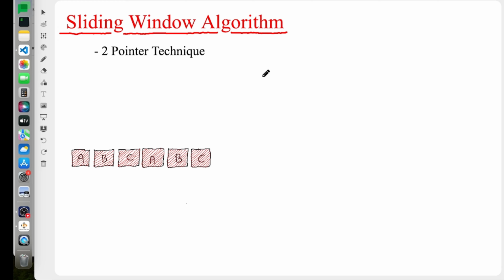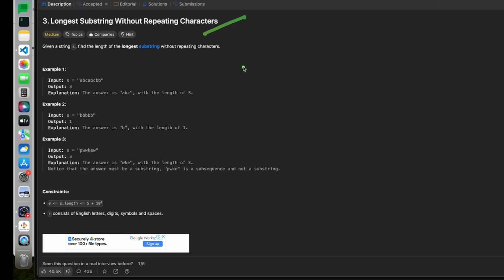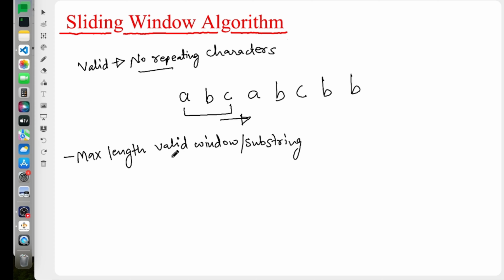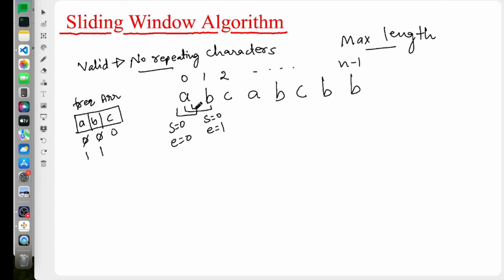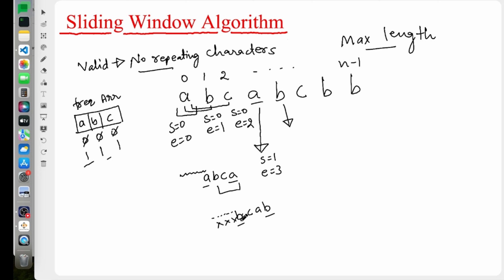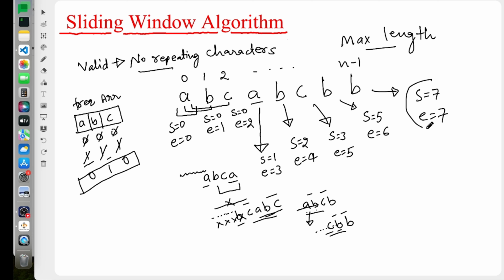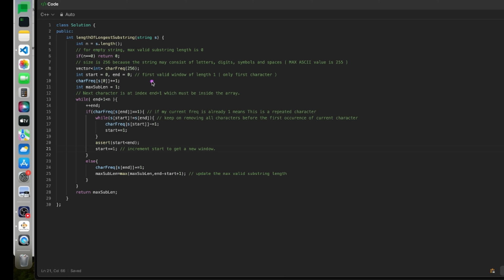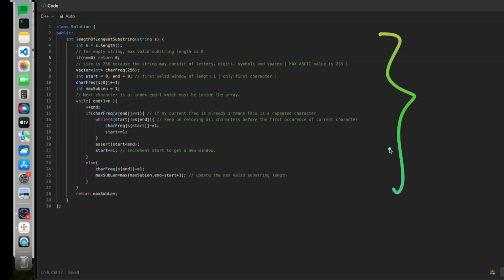Sliding Window Algorithm || 2 Pointer Technique || C++ || Complete Step-by-Step Explanation || DSA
Problem Name: Longest Substring Without Repeating Characters

In this video, I have explained how to solve "Longest Substring Without Repeating Characters" problem step-by-step starting from brute force to the most optimal solution in O(n) time complexity using the Sliding Window 2 pointer technique.

Time Stamp
00:00 Sliding Window Introduction
01:00 Sliding Window Explanation
01:52 Problem Statement
04:00 Problem Solution Approach
09:10 Finding Maximum length among valid substrings
09:53 Complete Solution Code in C++ ( Explained in LeetCode editor )
2 pointer technique
Leet code Sliding window
Sliding window leetcode
2 pointer leetcode
Leetcode 2 pointer problems
Sliding window problem list
2 pointer problem list
Sliding window 2 pointer technique
sliding window technique.
Optimize with 2 pointer method.
Solve problems using sliding window.
Sliding window simplifies array problems.
Two pointer approach for fast solutions.
Sliding window helps with subarrays.
Efficient solutions with two pointers.
Sliding window boosts problem efficiency.
Use 2 pointers for intervals.
Solve sequences with sliding window.
2 pointer speeds up array searches.
Find patterns using a sliding window.
Two-pointer tackles complex data structures.
Efficient subarrays via sliding window.
2 pointer minimizes iteration time.
Sliding window, optimal for substrings.
Shrink or expand with a sliding window.
Find maximum sums using two pointers.
Sliding window reduces nested loops.